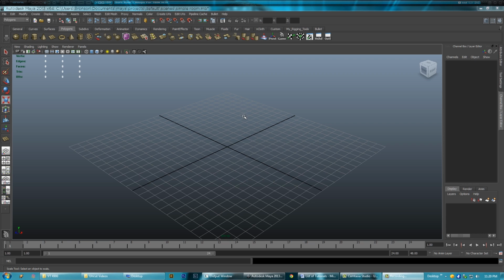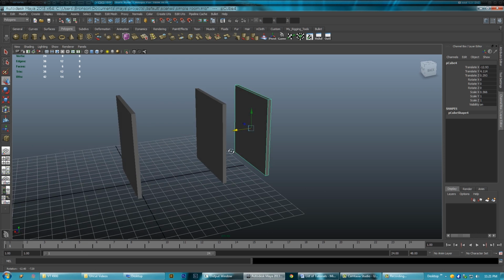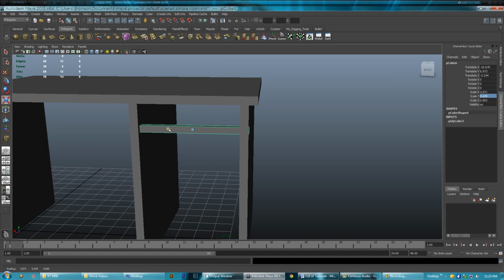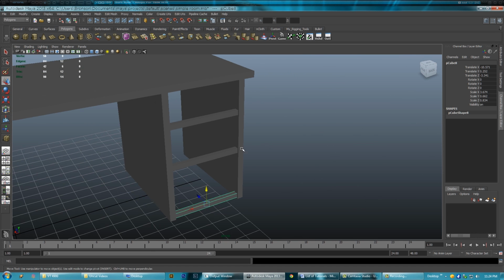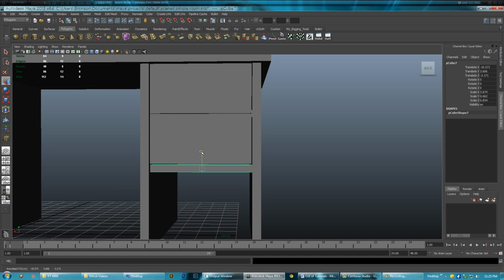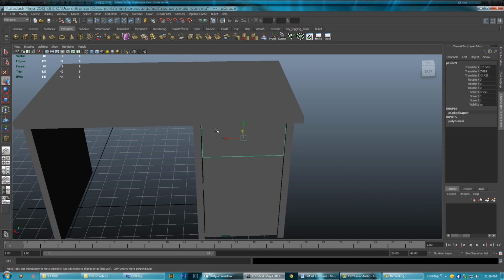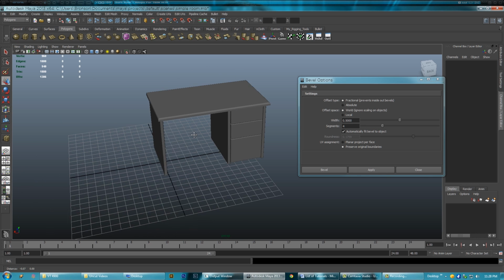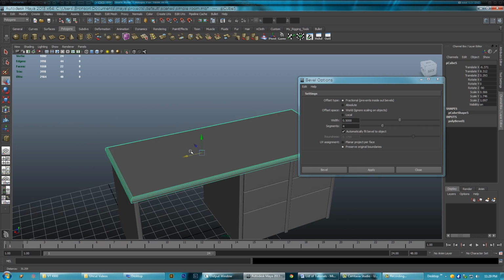CIT VT3600 Maya Tutorials - 38 Desk